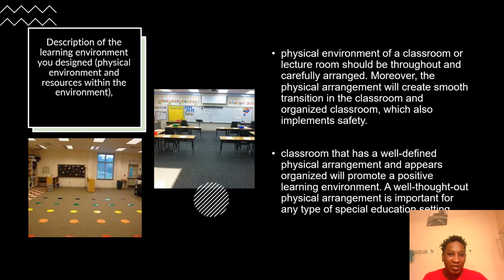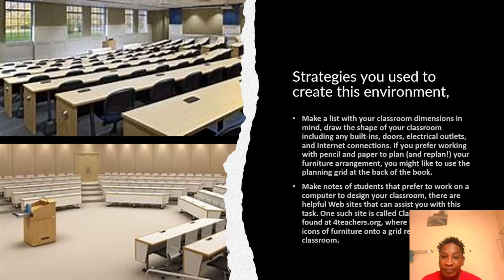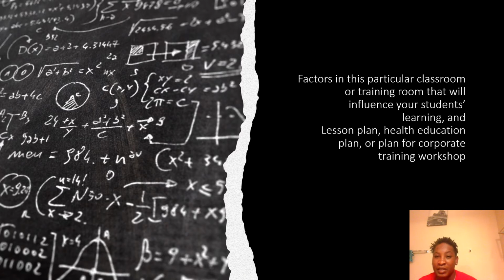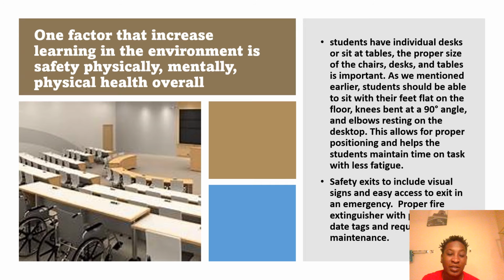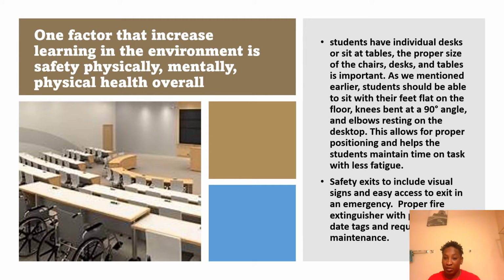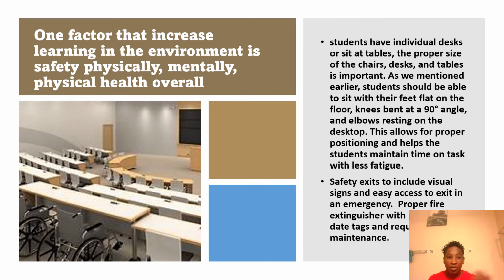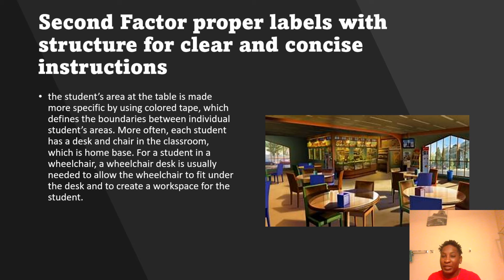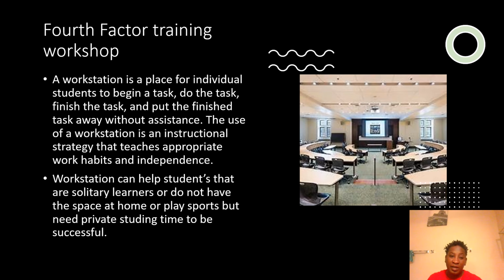M8 4 Job Talk